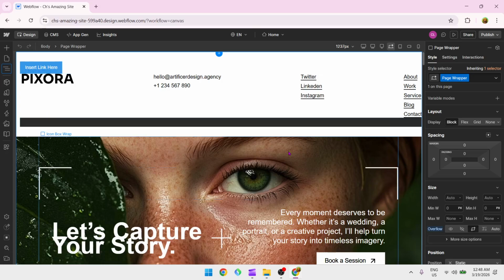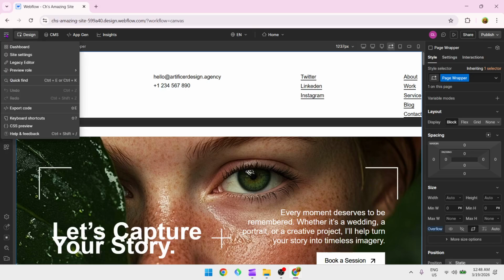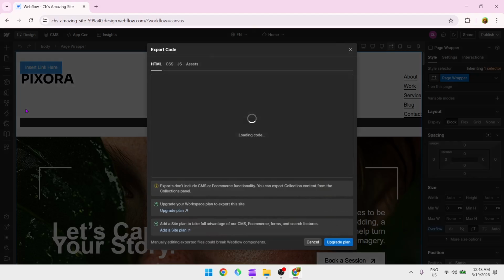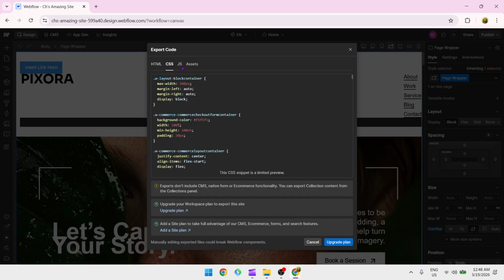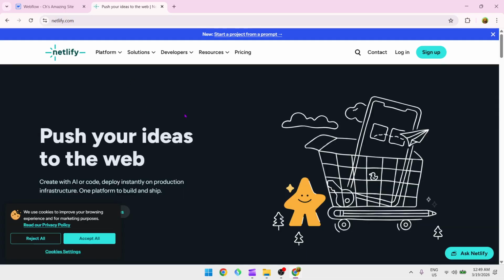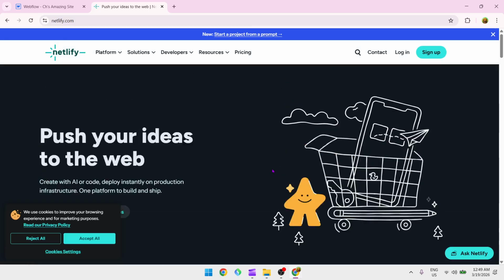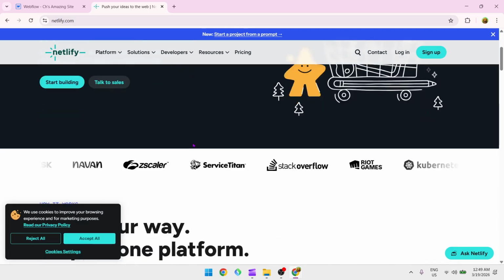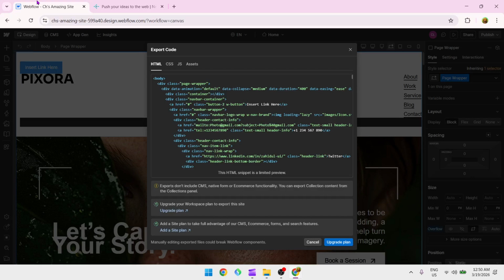How to Export Webflow Code and Host It Online in 2026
Want to take your Webflow website outside of Webflow and host it anywhere you want? In this 2026 tutorial, you’ll learn how to export Webflow code and host it online so you can use external hosting services and fully control your website files. Webflow allows code export depending on your plan and account type.

✅ Open your Webflow project settings
✅ Export your website code (HTML, CSS, JS)
✅ Download and extract your exported files
✅ Upload your files to a hosting platform (like Netlify or VPS)
✅ Test and launch your live website

This guide is perfect for users who want to understand how to export Webflow code and host it online in 2026. By the end of this tutorial, you’ll know how to move your Webflow project to external hosting effectively.